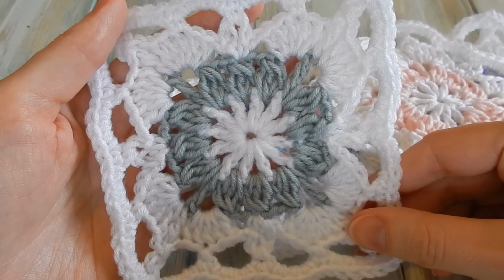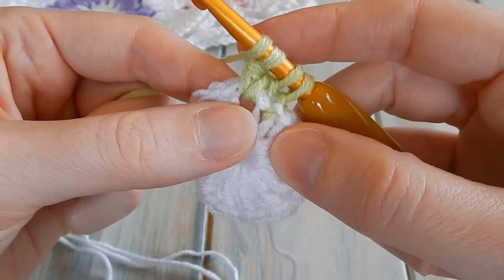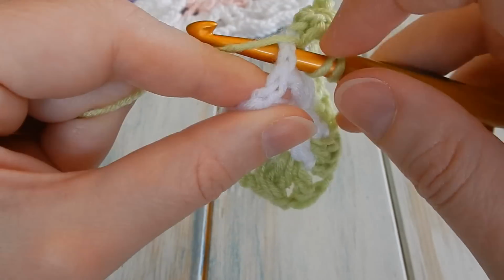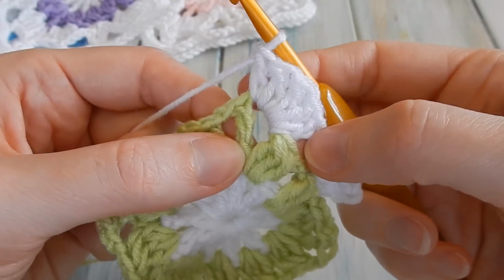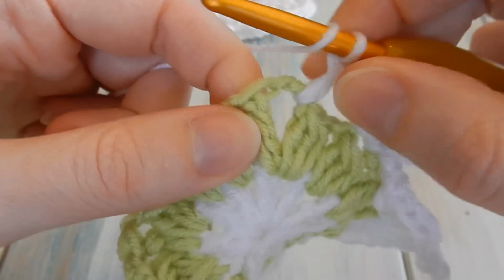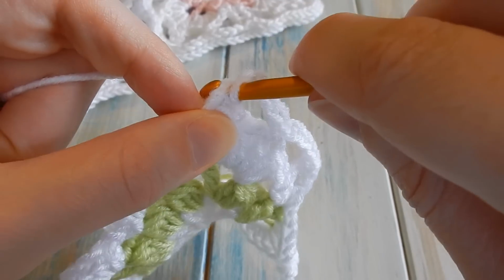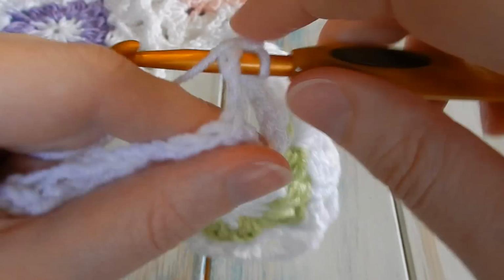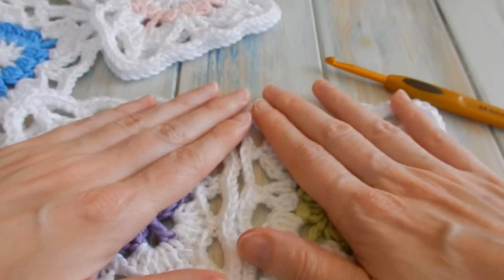How To Crochet a Vintage Granny Square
Welcome to this week's crochet tutorial, this time for a Vintage Granny Square which you can easily turn into an afghan or cushion cover. In this tutorial I go fairly slow so hopefully beginners can follow along. No chit chat, just straight to the pattern.

For this tutorial I used the following materials:
- DK/Light Worsted weight yarn in green and white
- 3.5 mm E/4 crochet hook